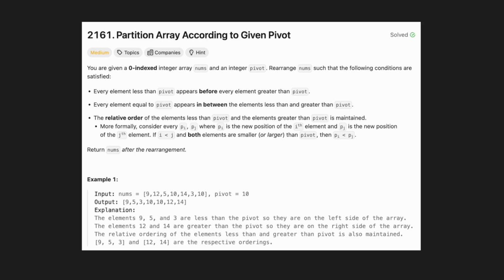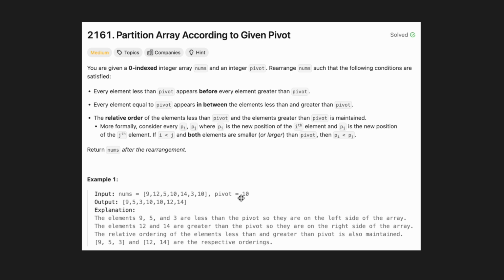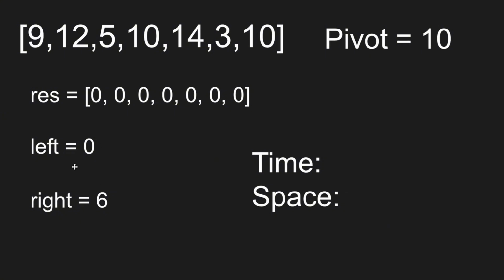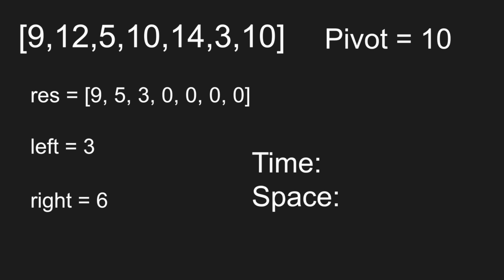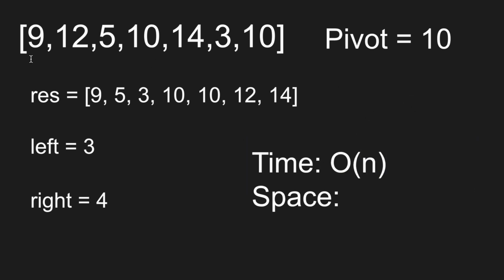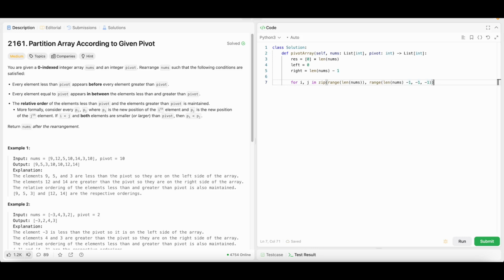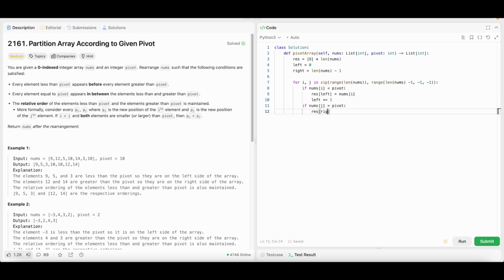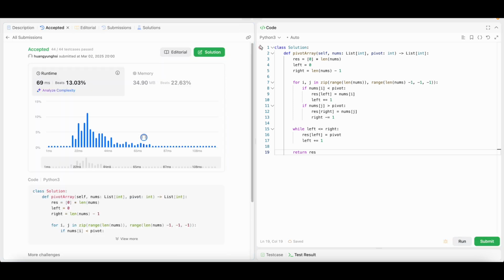Partition Array According to Given Pivot - Leetcode 2161 - Python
Leetcode 2161 - Partition Array According to Given Pivot

0:00 Introduction
0:10 Read The Problem
0:43 Explanation, O(n) Time
1:18 Example Walkthrough
2:26 Coding